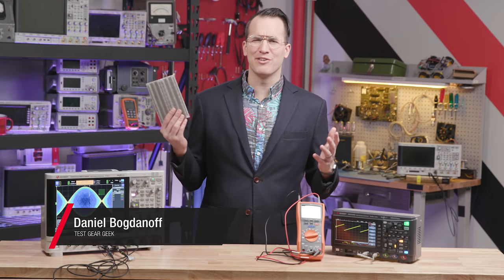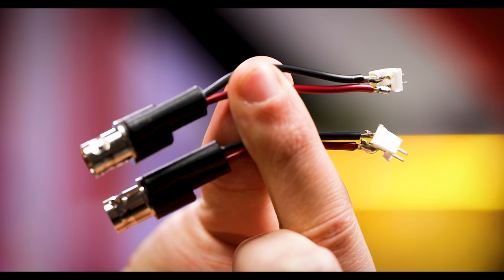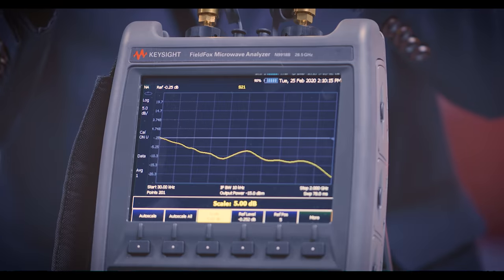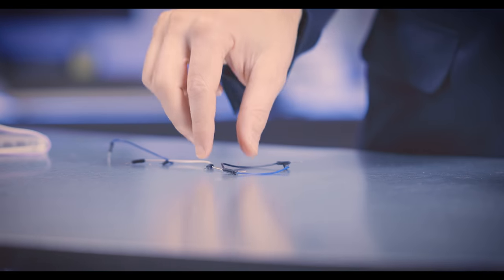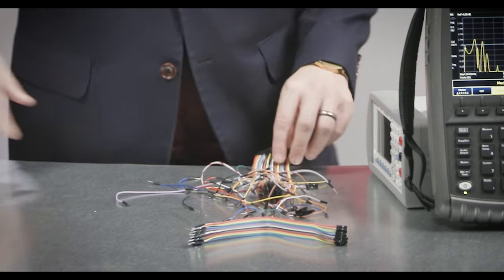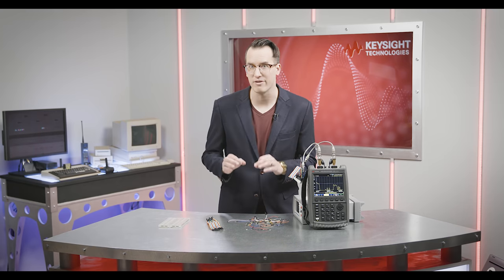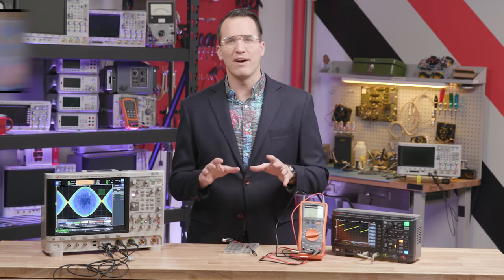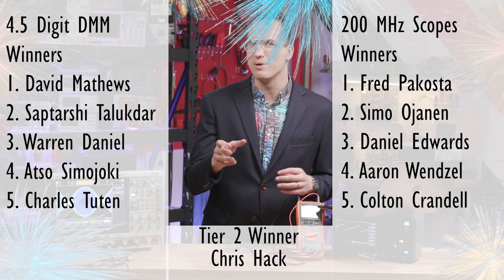Breadboards - Trash or Treasure? | S-Parameter Bandwidth Test + Wave Winners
Is the frequency limit of a solderless breadboard really 10 MHz? The VNA will tell us!

Helpful Links:

How fast of a signal can a breadboard handle? The answer is not super straightforward, but a simple S21 S-parameter test with the vector network analyzer will give us a lot of insights!

We test a single row, a single row with jumpers, two rows jumper wired together, and multiple rows chained together with a TON of jumpers.

Is this breadboard as good as garbage or can you actually do real prototyping with one? In a moment we’re going to break out the good ‘ol network analyzer and find out.
Conventional internet wisdom tells us that you shouldn’t use a breadboard for signals over 10 MHz. Is that true? Where did that frequency limit come from? I couldn’t find any answers I liked, so today we’re going to actually quantify the performance of a breadboard.
Breadboards get a bad rap, but they are fantastically helpful for hands-on work – especially if you’re playing around with a new component or prototyping a simple build. If you’re like me, though, I’m always worried the schematic won’t transfer well to an actual PCB.
Let’s see if 10 MHz is actually the maximum a breadboard can handle.
We’ll use our FieldFox, which goes up to 28 GHz – so it’s safe to say we’re over-equipped for this measurement.
To connect it to the breadboard, we need cabling and fixtures. This fixture is a bit sketchy, but breadboard work is suspect anyways so it should be good enough. And now you have a super geeky pair of earrings.
I’ll then put the FieldFox into Network Analyzer mode and set it up for an S21 measurement.
For an S21 measurement, we’re going to output a frequency sweep at a known power into port 1, run the signal through the device, and see what we get at port 2.
It’s called an S21 measurement because it tells us what happens on port 2 as a result of what happens on port 1.
Before you can make any decent measurement with a network analyzer, you have to do a calibration. We’re going to do a quick and dirty cal, but VNA cal is a whole deep dive topic that we don’t have time for today.
So, here’s what it looks like before calibration, and here’s what it looks after we cal with a simple coax cable. When we add in our fixture we see that it looks different again. this is the effect of these fixtures on the measurement.
This highlights the importance of both calibration and using good fixtures and cabling. Because we only want to see the breadboard’s parameters, let’s run another cal.
Now it’s finally time to measure the breadboard – we’re going to start with just one row and nothing else connected.

Anyways, the general consensus is that solderless breadboards work ok for medium-speed, medium-impedance-level, and medium-precision circuits. We only looked at bandwidth today, but there are a ton of other factors that come into play here beyond just the bandwidth. For example, how’s the noise? How close can you actually get your bypass capacitors, what about EMI and crosstalk? How repeatable is it?
I also think just about anyone who’s ever used electronics has a horror story from using these things, I’d love to hear yours in the comments!